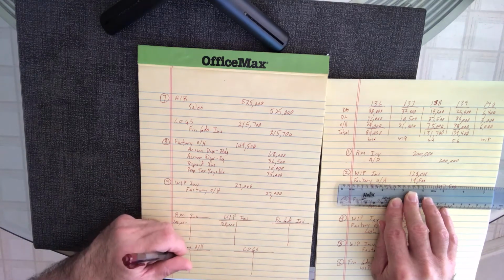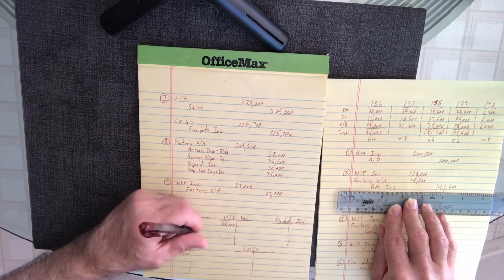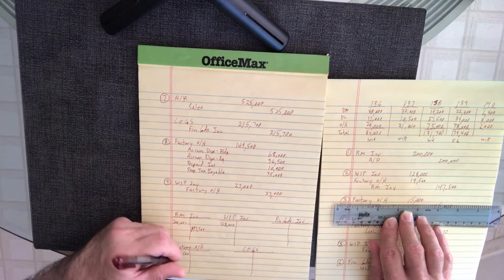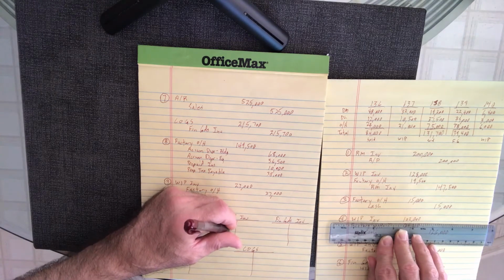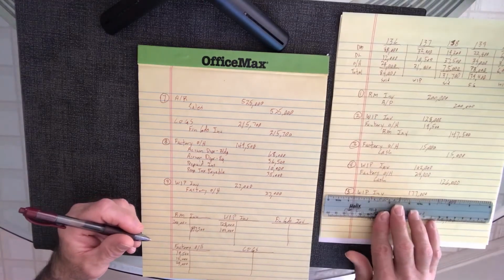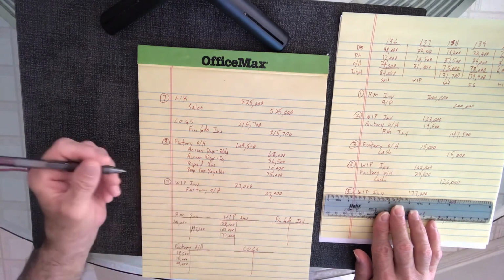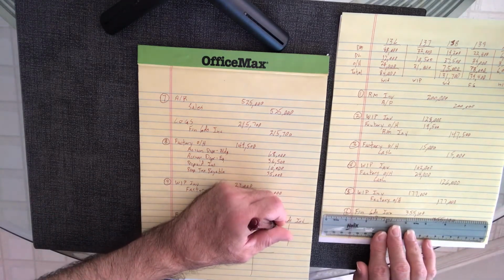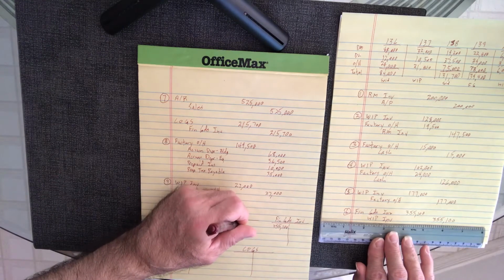Ch 19 Practice Problem pt5-Job Order Costing